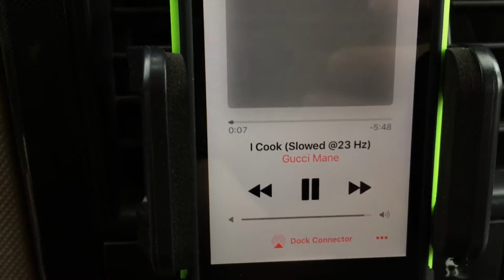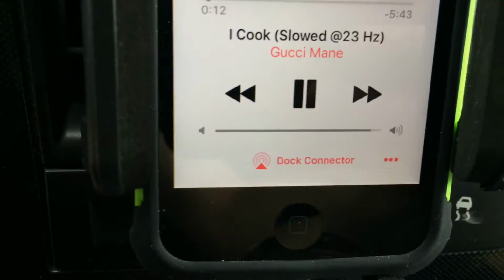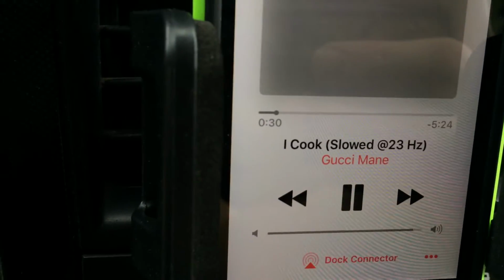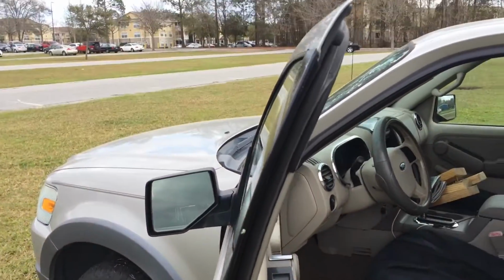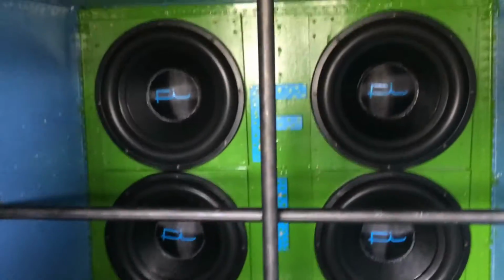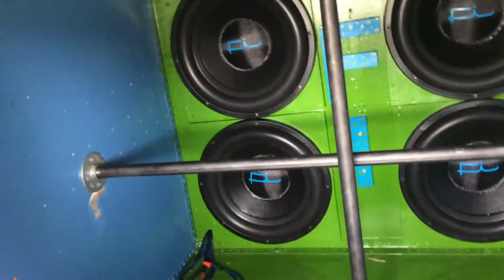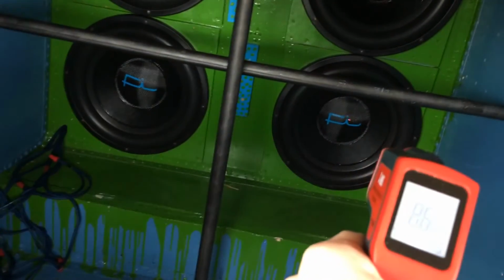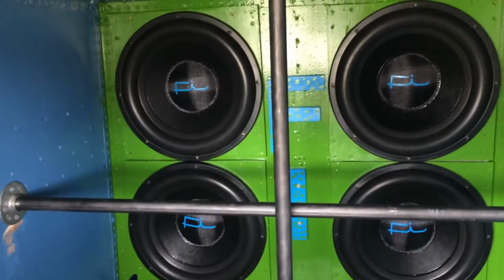Song: I Cook Slowed (23hz) on 4 15s - 4.8k Clamped RMS Power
Follow/Like me on Facebook: @JacobViral
This song really played low and was windy in this 4th order on almost 5k clamped power!